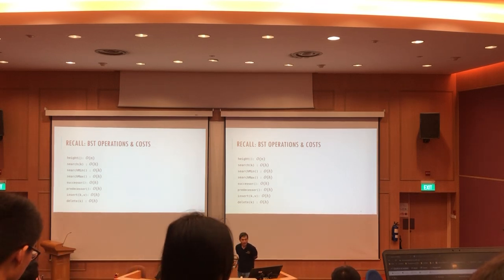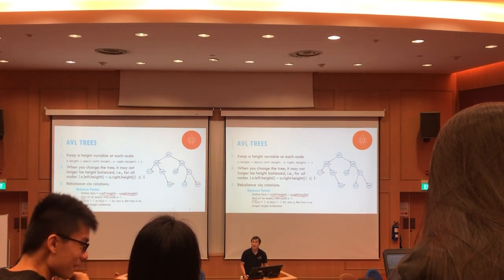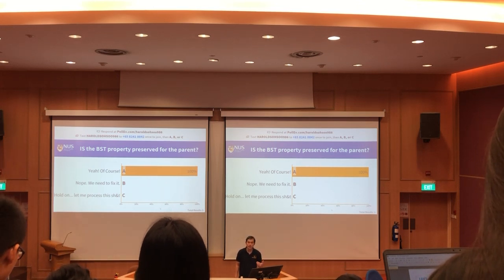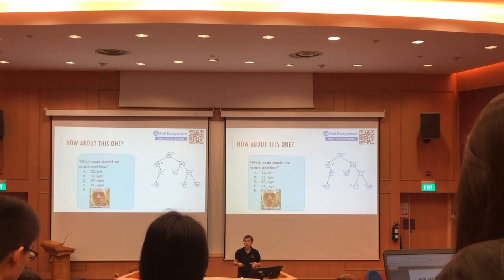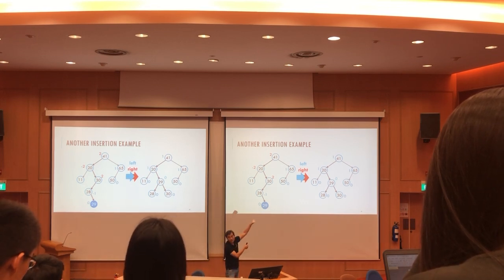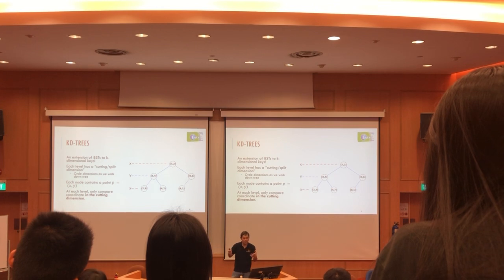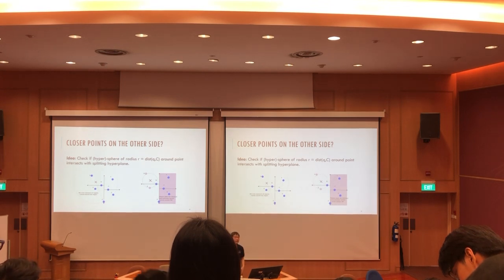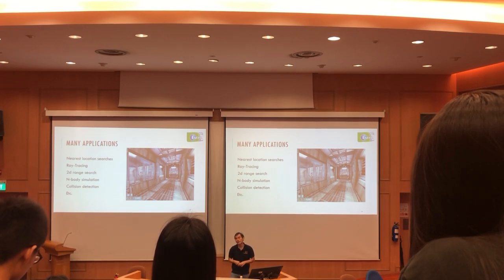CS2040S Lecture 9